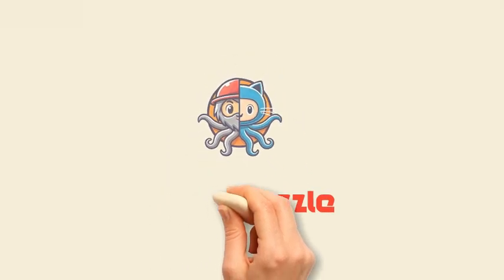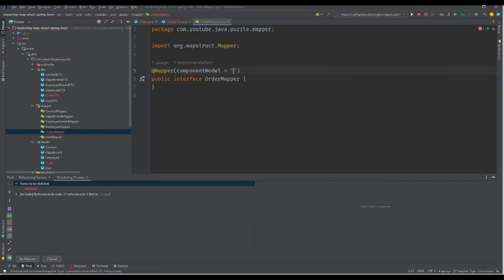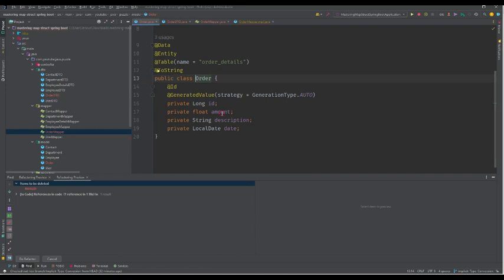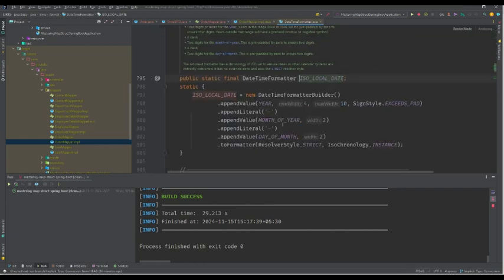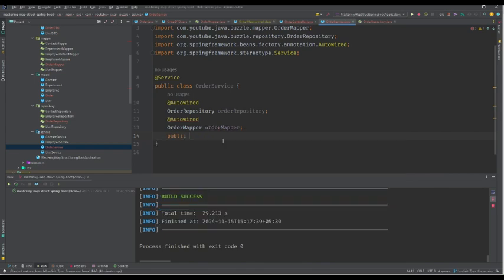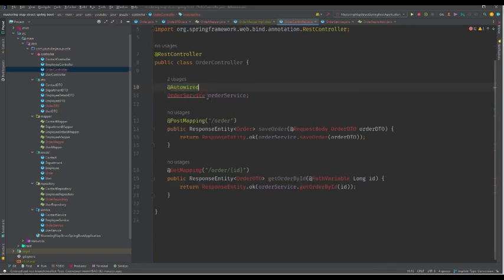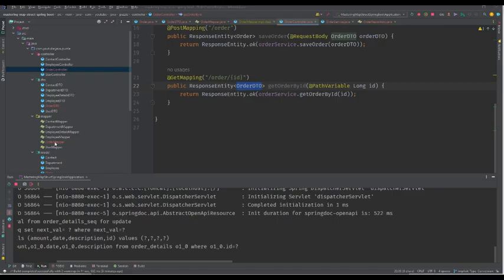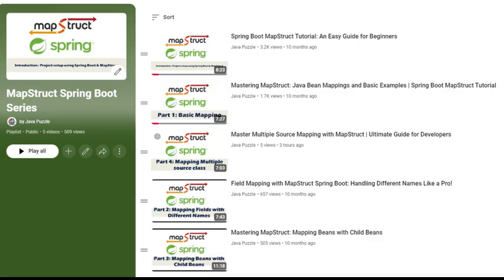MapStruct Tutorial Part 5: Mastering Type Conversion with Real Examples!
Welcome to Part 5 of our MapStruct tutorial series! 🌟

In this video, we’ll explore how to handle type conversions seamlessly with MapStruct. Whether it’s converting String to Date, float to String, or using custom type converters, this video has you covered!

📌 What You’ll Learn in This Video:

Built-in type conversions in MapStruct.
How to format and map LocalDate to a custom String format.
Writing custom mappers for complex type transformations.
We’ll demonstrate everything using a practical Order Management System example to make it simple and relatable.